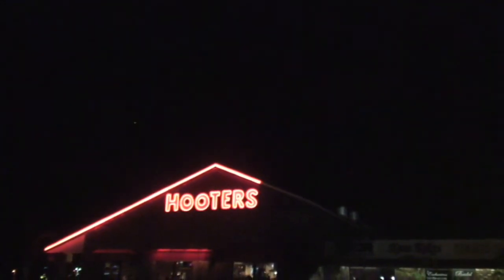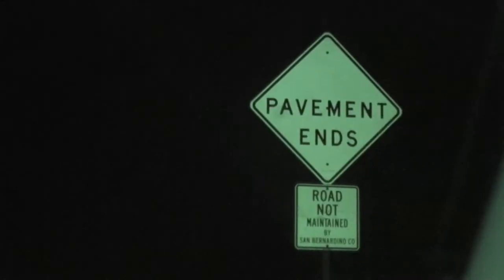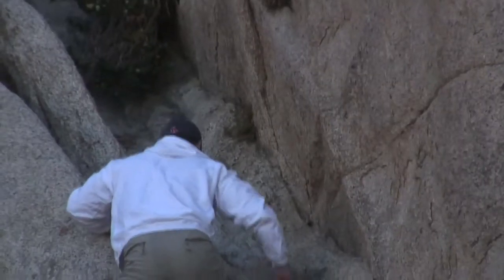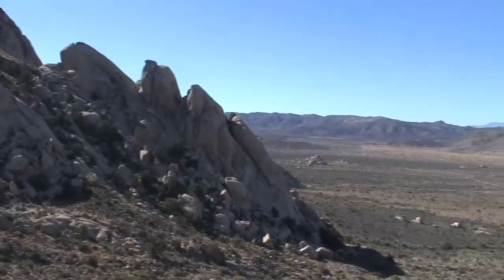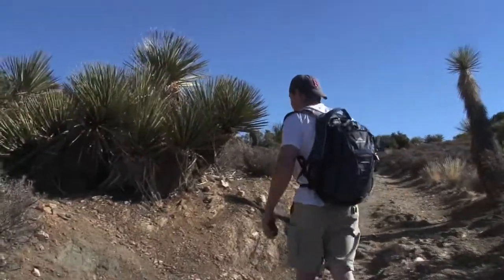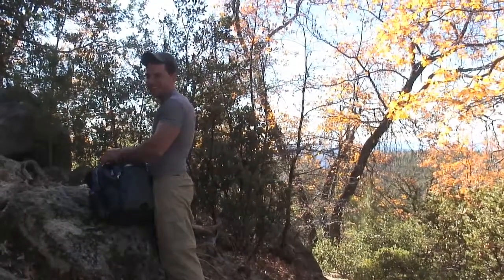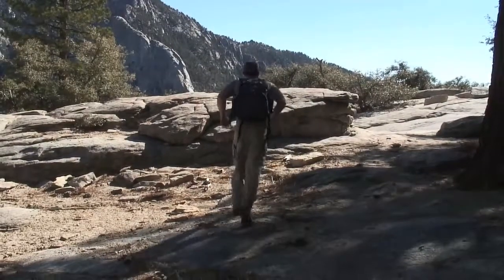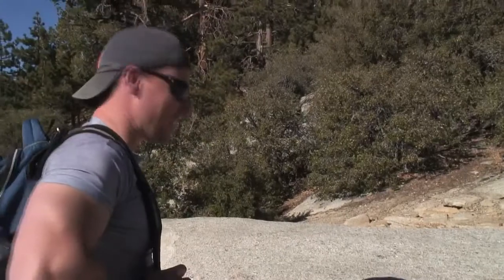Jordan Brothers - The Mantra - Mormons on Peyote?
Watch the Jordan Brothers as they head to Joshua Tree for a crazy weekend of camping and hiking.  No, THEY don't smoke peyote (all you Entourage fans know what we're talking about) but it's obvious that the Mormons who named the Joshua Tree were smoking it!  With no campsites, they snuck in a trip to Idyllwild as well, wrapping up an improptu and, in Jordan Brothers fashion, unplanned adventure!